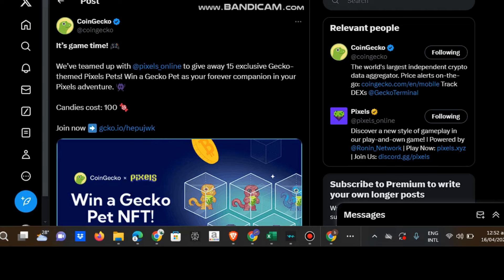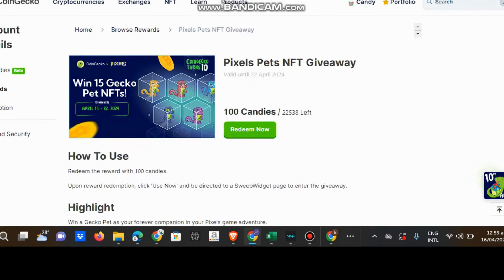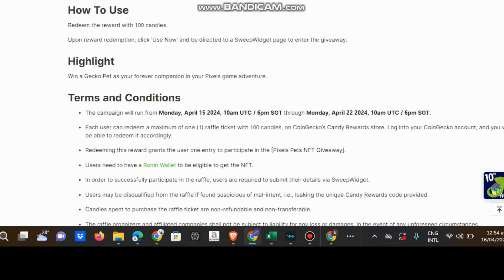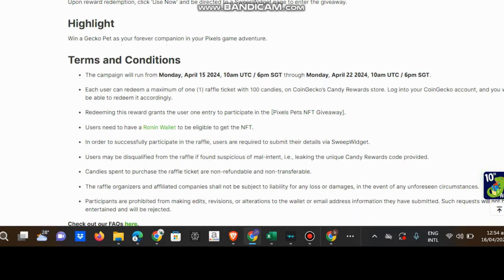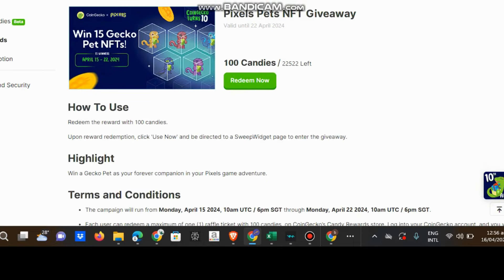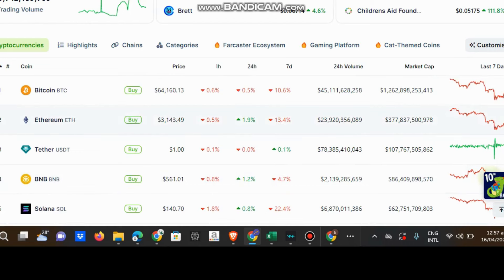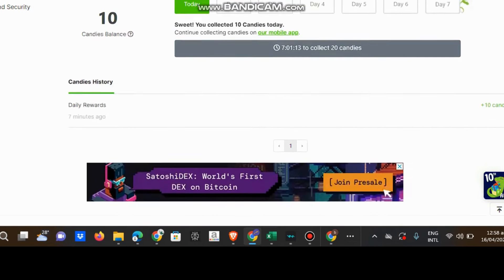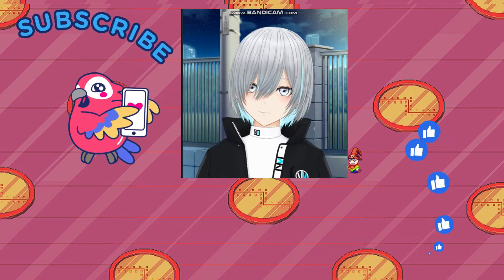PIXELS NFT GIVE AWAY -COINGEKO REDEEM CANDIES | GET FREE GECKO NFT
watch my video ON PIXELS NFT GIVE AWAY -COINGEKO REDEEM CANDIES | GET FREE GECKO NFT